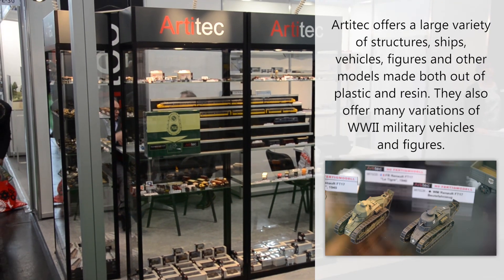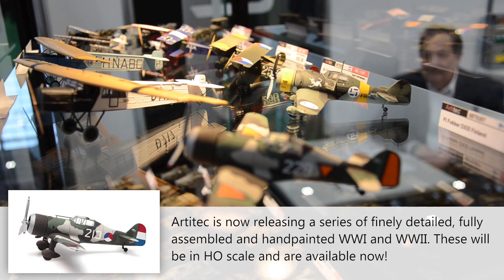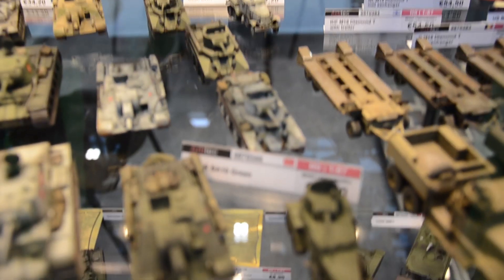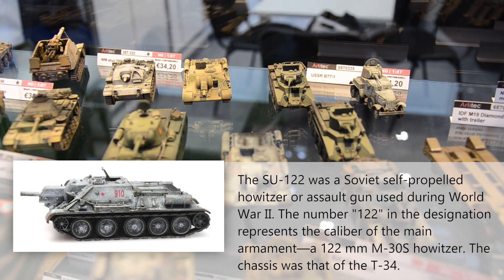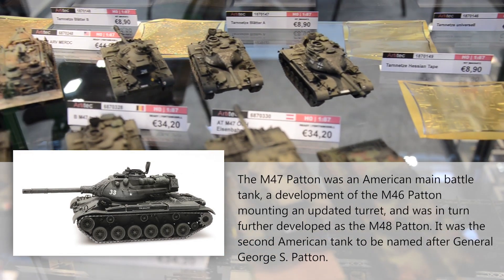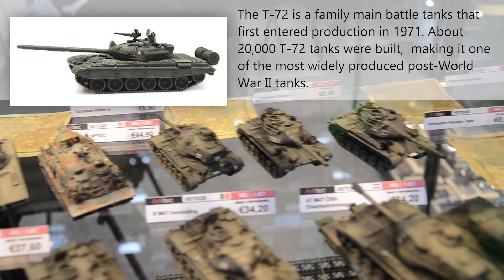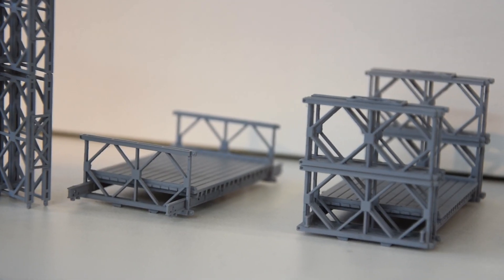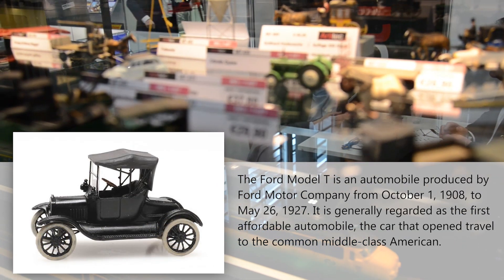Artitec 2019 New Items introduced at the International Toy Fair in Germany!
REYNAULDS.COM is excited to share our video coverage of the 2019 International Nürnberg toy fair. This year instead of posting a long video featuring many manufacturers we decided to create individual brand-specific videos. This video features some of the 2019 incredible new announcements. To view the entire Artitec product assortment of click below.

If you ever want to visit the International Toy Fair please let us know, we offer tours to Germany and the Toy Fair is one of our main tours.